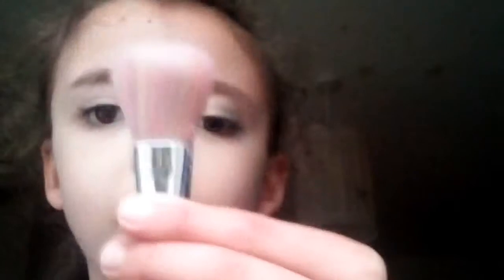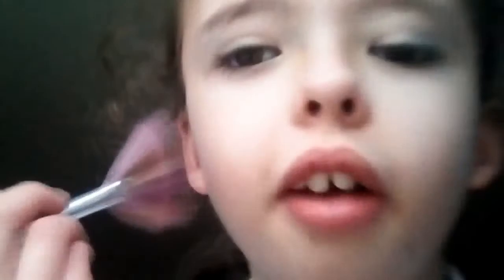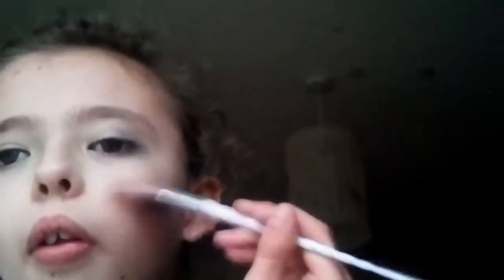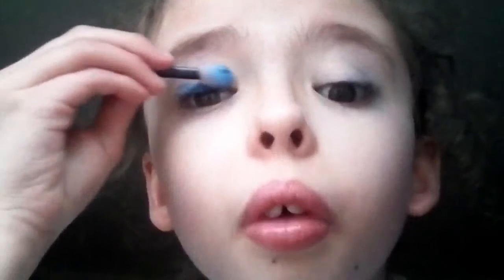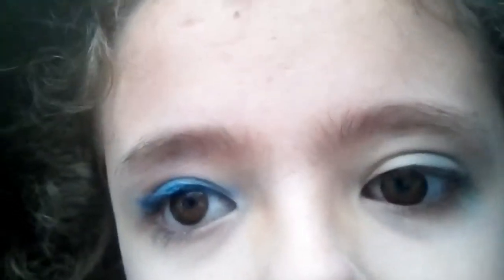Seaside inspired Makeup tutorial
Hi everyone I hope you have fun trying this look out! It's a great channel and  I'm sure you'll like it.
Comment something nice and your comment will be pinned!
My next video will be out on Saturday.